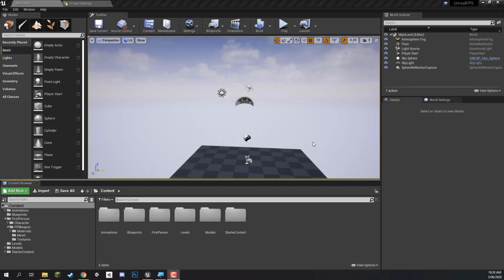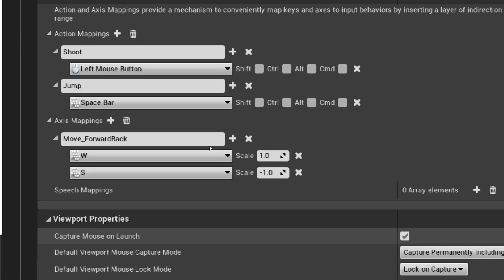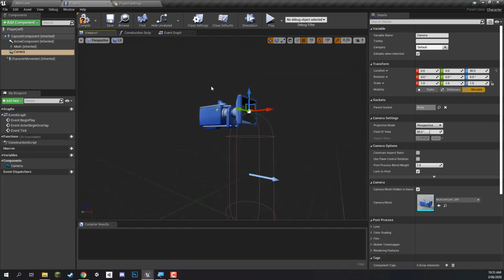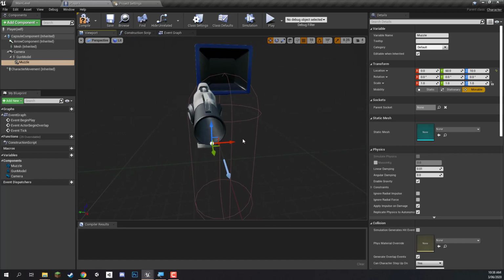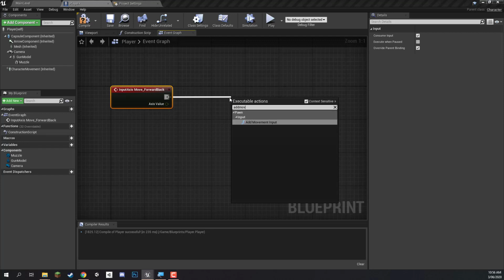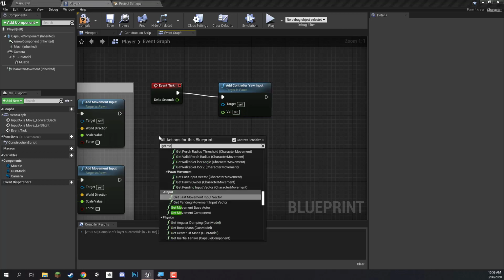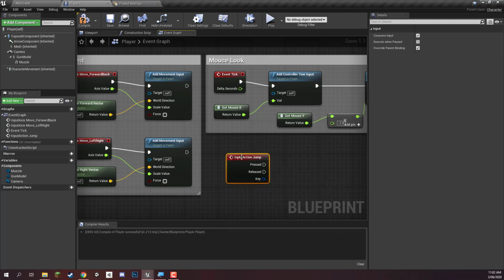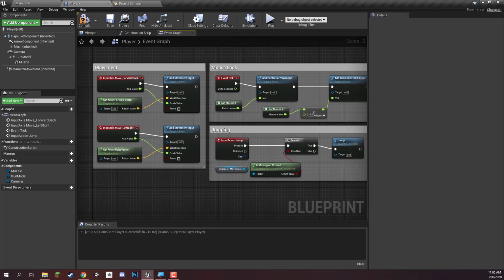MINI-COURSE - Creating an FPS Controller in Unreal Engine 4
TRANSCRIPT

In the Blueprints folder, create a new blueprint of type Character and call it Player. This character type will give us movement and jumping capabilities. Opening it up, you'll see that we already have a number of components attached to build up our player. Now we can click compile, save and then return to the level editor. Here, we want to create a new blueprint of type GameMode Base and call it MyGameMode. This will tell the game who the player is. In the Player blueprint, go over to the event graph tab. Here, we want to create the InputAxis Move_ForwardBack node. This gets triggered when we press the W or S buttons. Plug this into an Add Movement Input node.